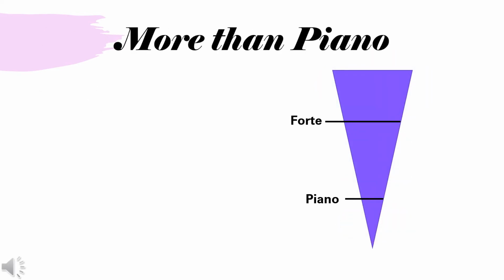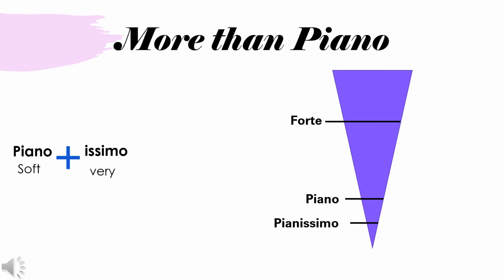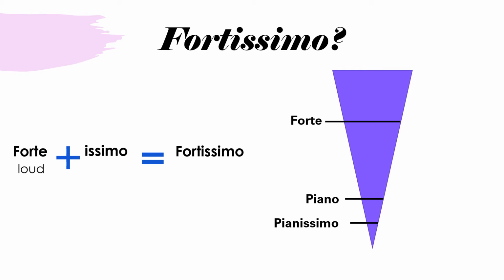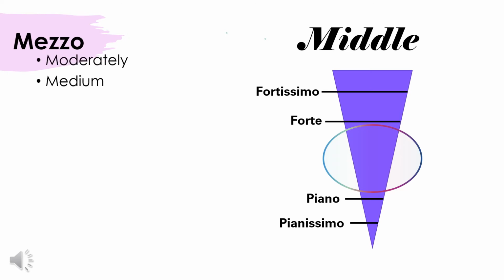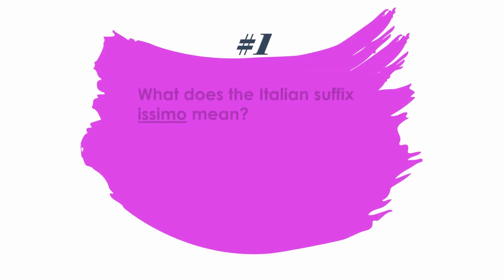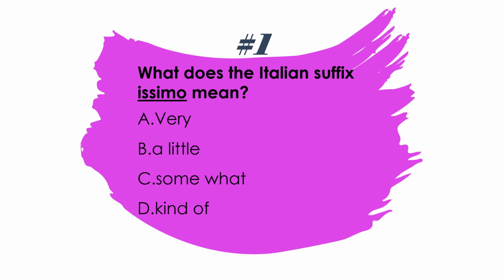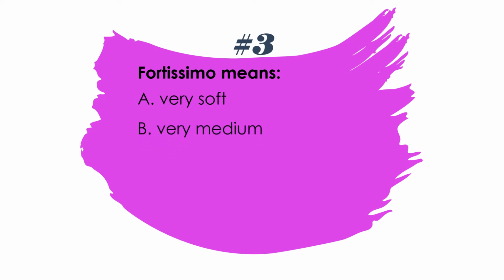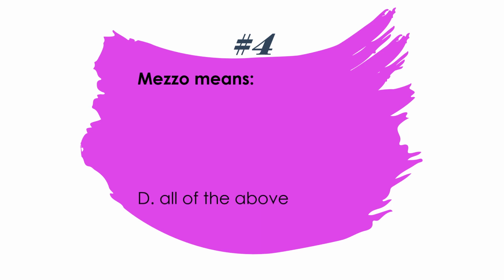Dynamics Upper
Lesson on Dynamics for Grades 3rd-5th